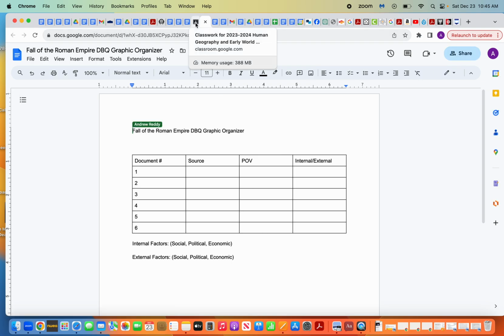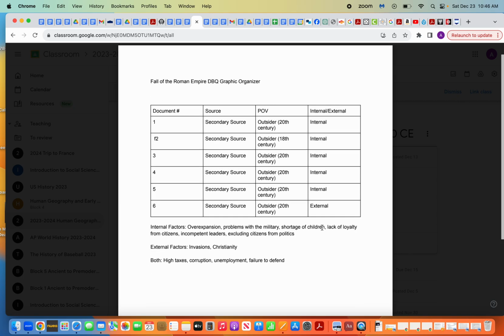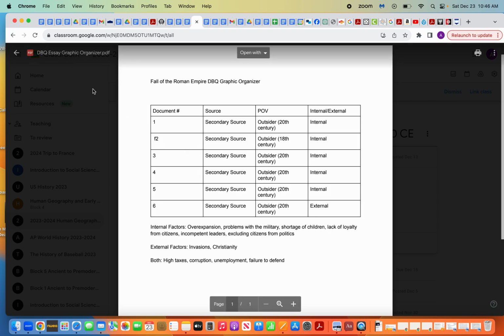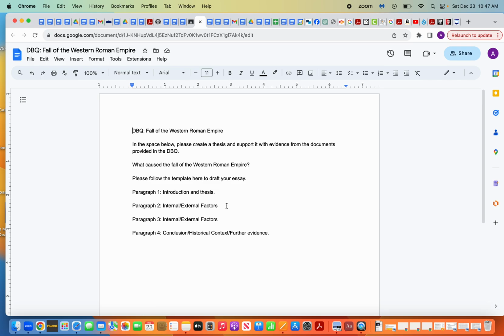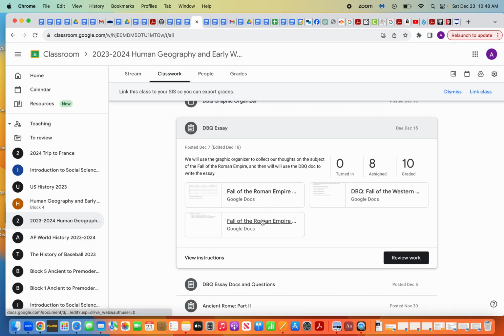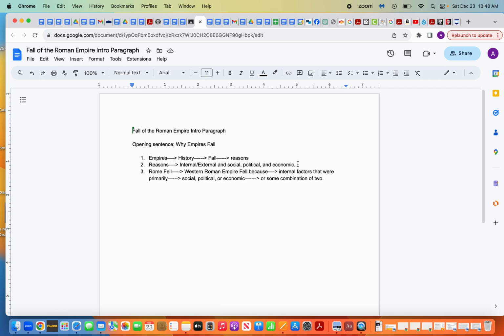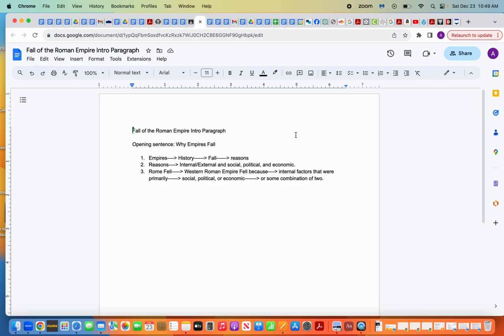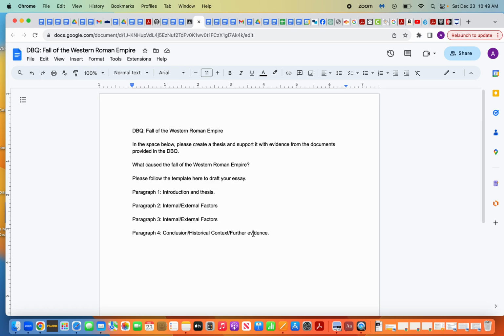DBQ Essay Screencast